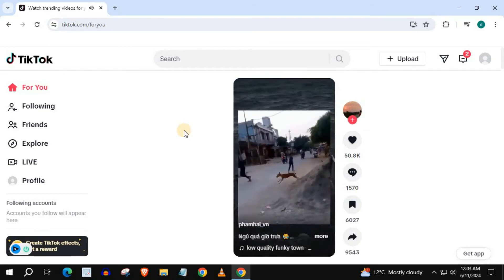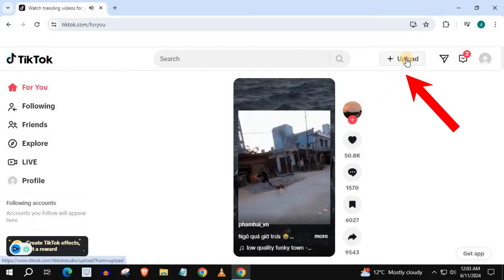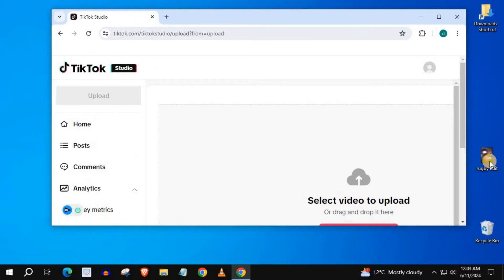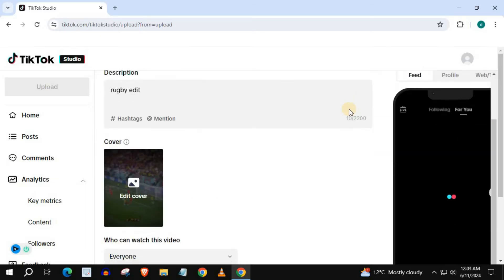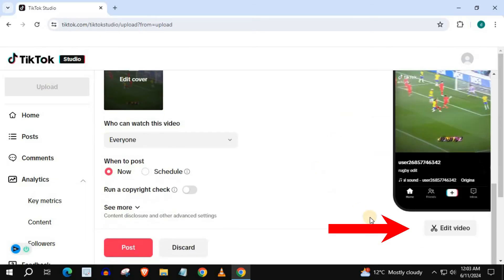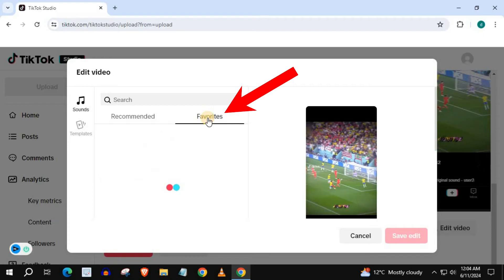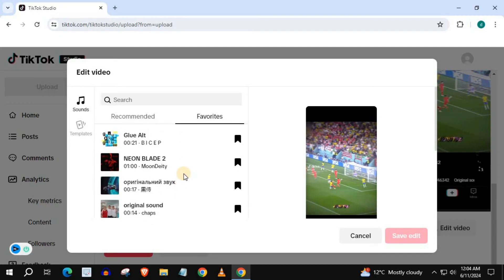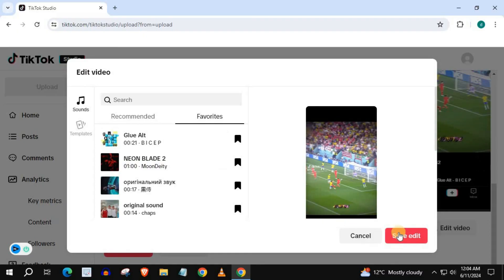How To See Favorite Sounds On TikTok PC